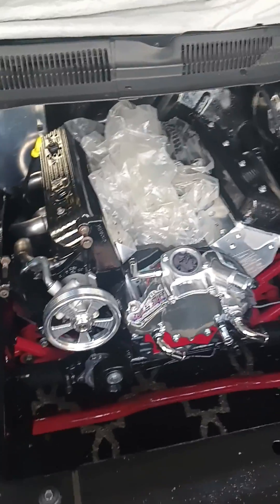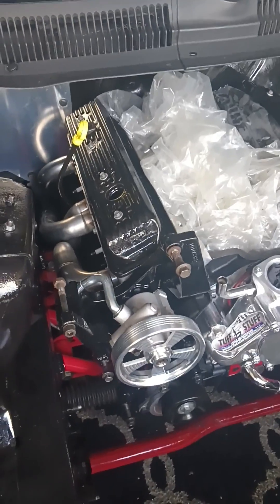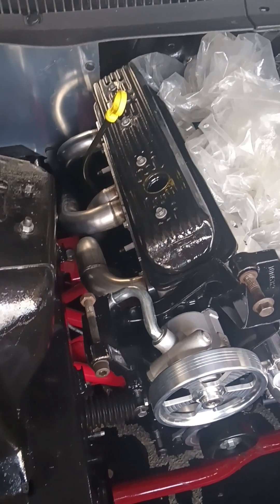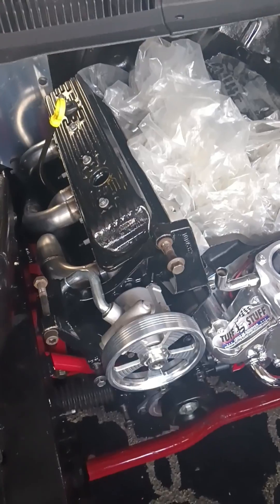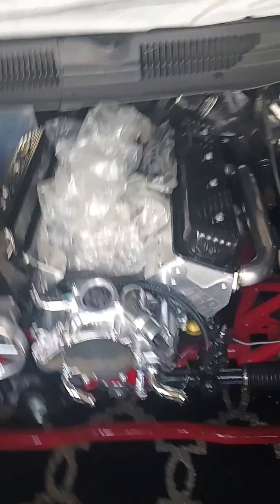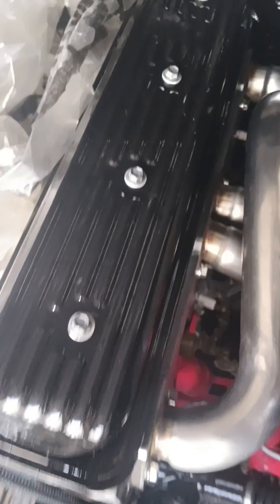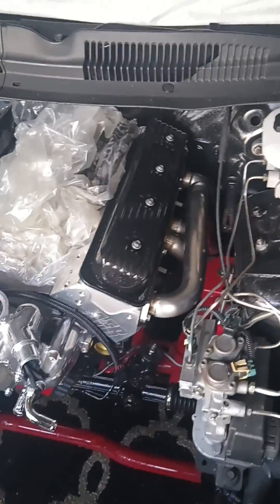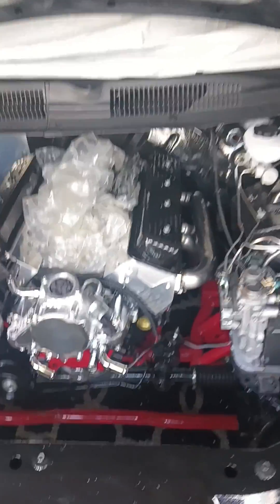I just finished installing my speed engineering long tube header's 1"3/4 .. nice fitment..